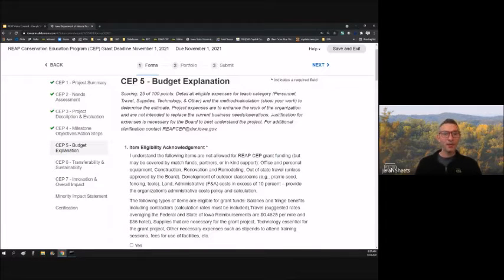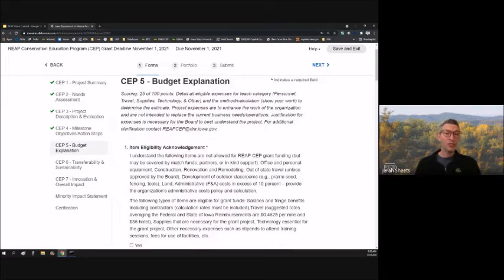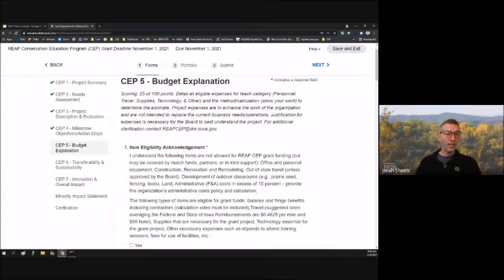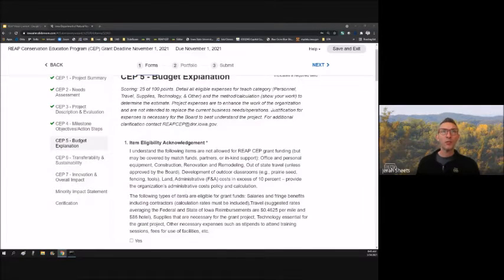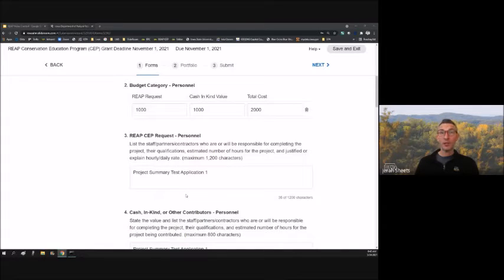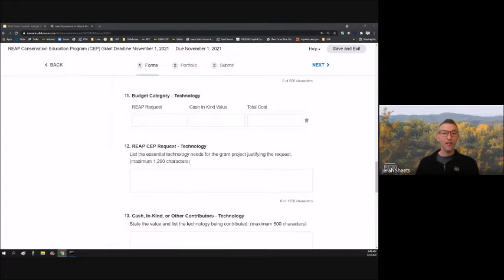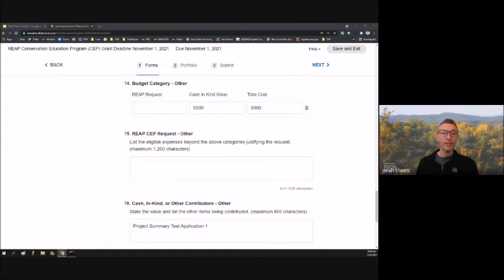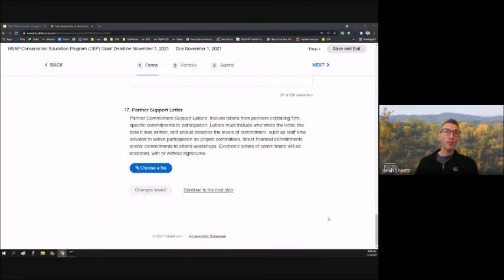REAP Conservation Education Program - Section 5 Budget, Iowa DNR (7/12)